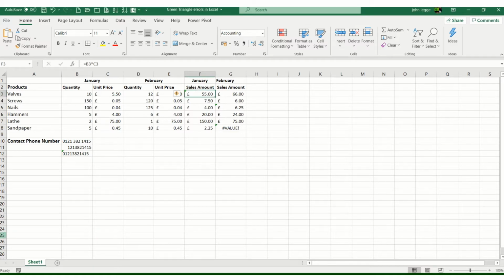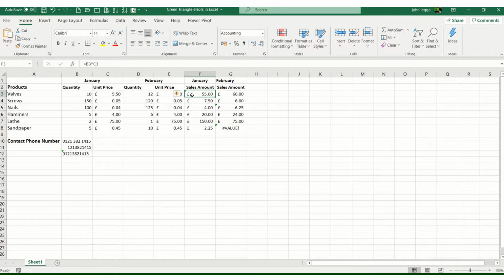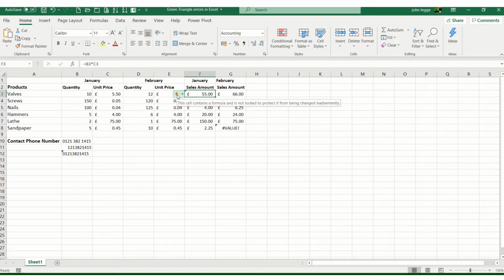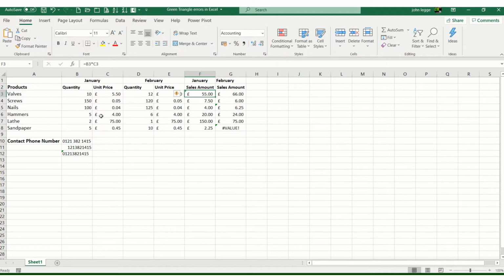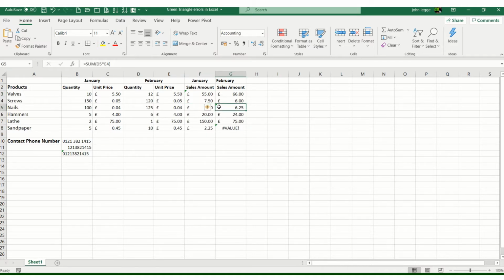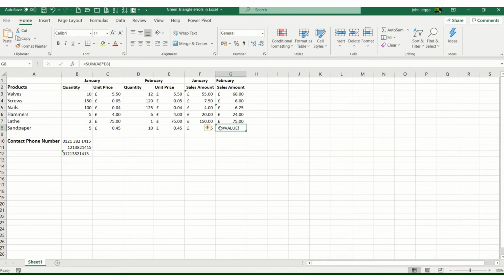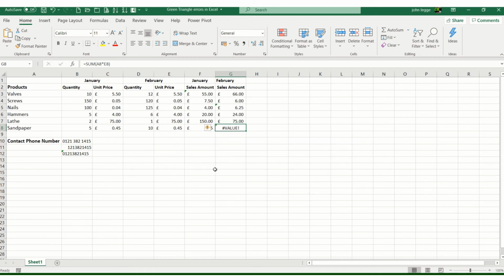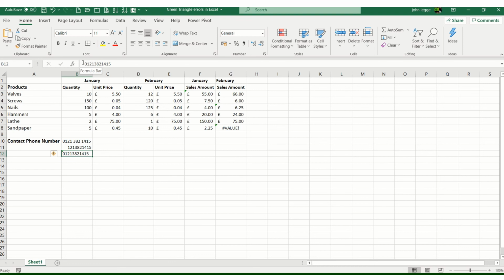Excel Green Triangle Errors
In this video you will learn about the some Excel green triangle errors, including:
- Where these green triangles appear
- Some examples of what these green triangles mean
- How to find out what the error means

There is rarely anyone who can say they have used Excel in their time without an error occurring! Errors come in a number of formats with some examples being a pop up message for an incorrect formula or a little green triangle in the corner of the cell. This second example is what we are looking at in this video, four examples of green triangle errors that can come up in your spreadsheets.

We also have a number of playlists on our channel that you might like to look at. One of these being on Data Displaying in Excel

Our Excel green triangle errors video is also included in our hint and tip post that can be found on our